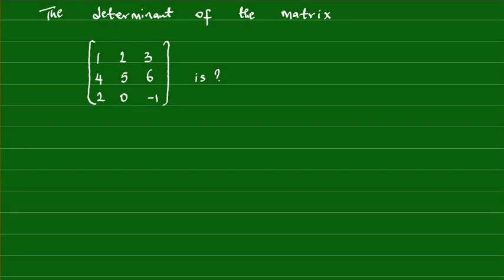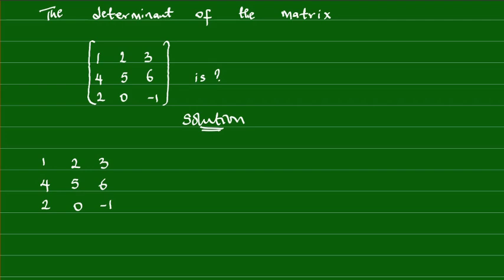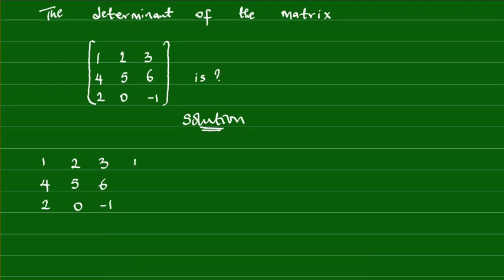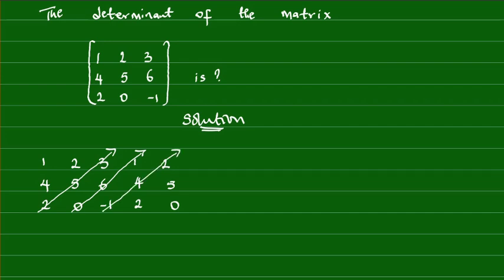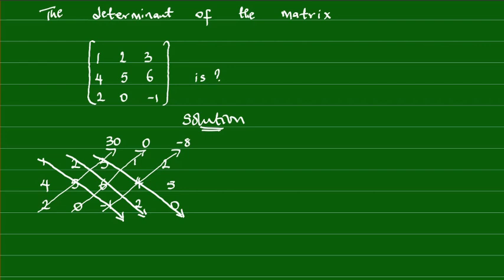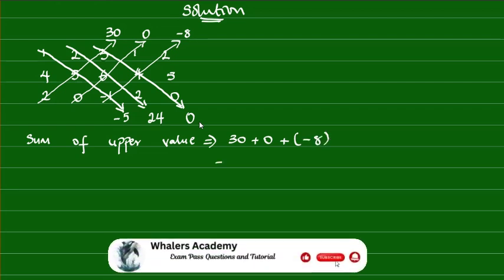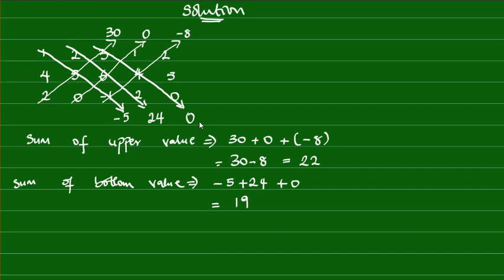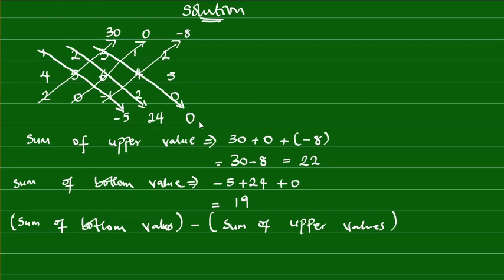Cracking jamb 1994 (25)